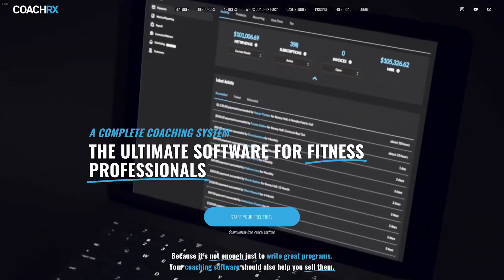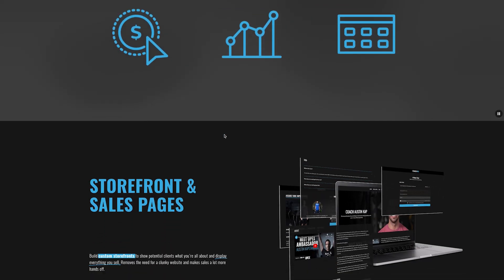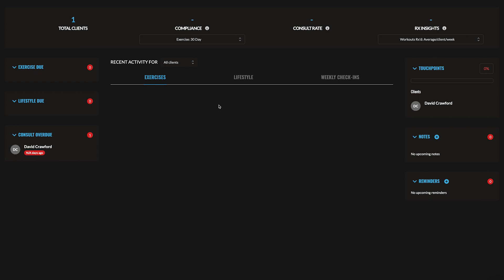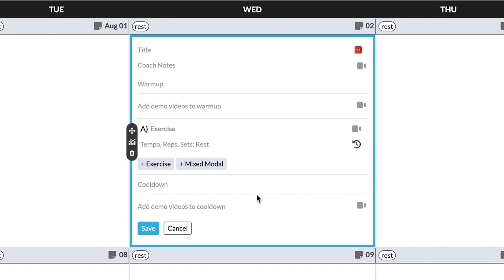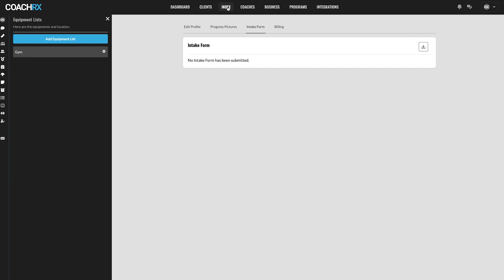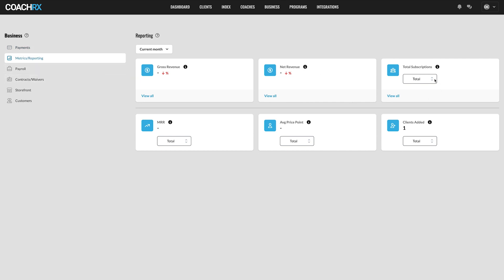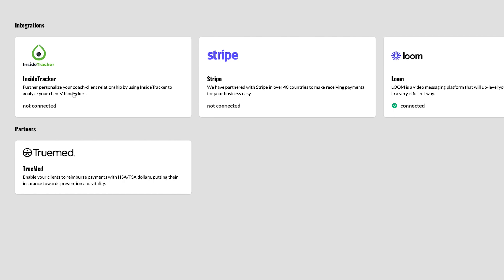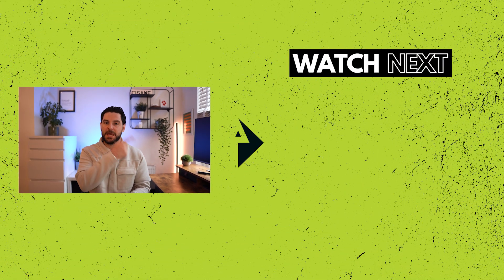CoachRX Coaching App Review | Software For Fitness Professionals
Discover an in-depth review of CoachRX, personal training software for fitness coaches

Online coaching has exploded in recent years and so have online coaching apps.

More specifically, apps that help you train your clients, give them workouts or programs, check health stats and check in with them.

These apps can really help coach your clients online and can give them a structure to their training.

There are so many to choose from, with varying features and prices.

I'm always hearing of new apps coming to the market and this doesn't seem to be slowing down.

But which app should you choose to use in your online fitness business?

In this video series, I'm going– to review several online coaching apps.

Diving into features, pricing, usability, app access, connectivity and support.

I will be sharing my screen and going through each online coaching app with you so you can see if its an app you would like to use in your online fitness business.

In this video, I do a full in-depth review of CoachRX labelled as A complete coaching system - The Ultimate Software For Fitness Professionals

1. ★ FREE AI & Automation Audit Call